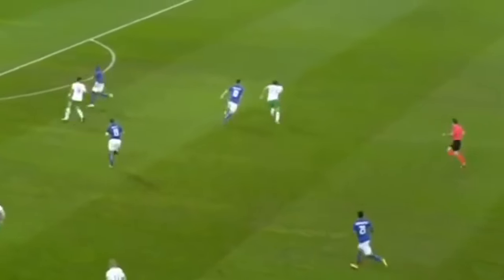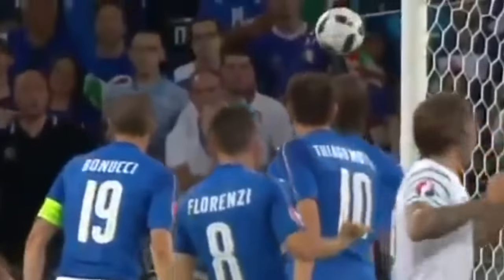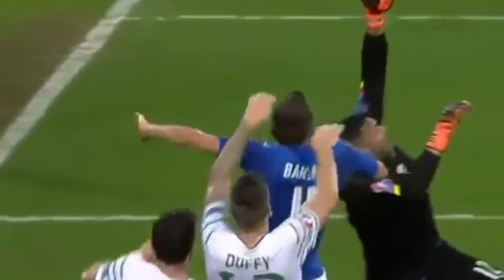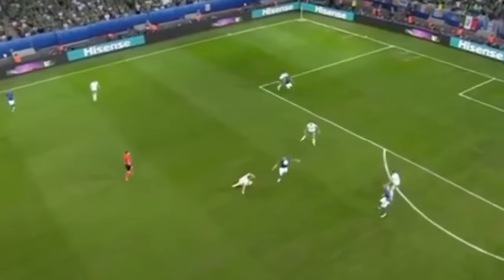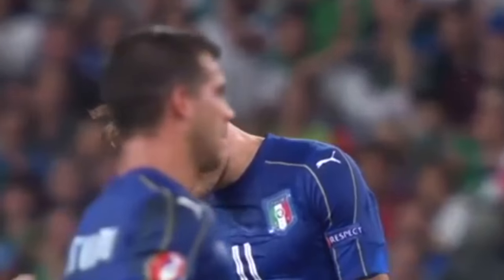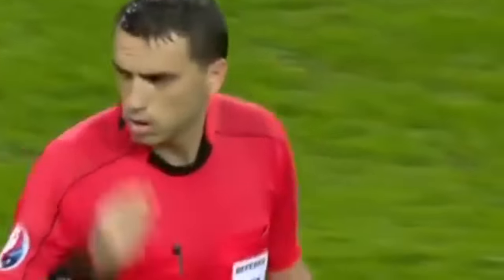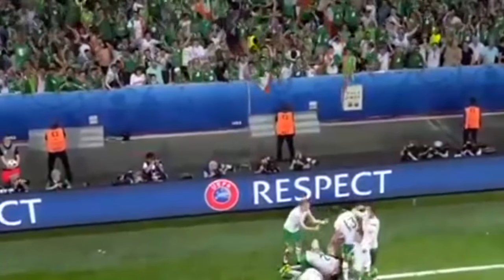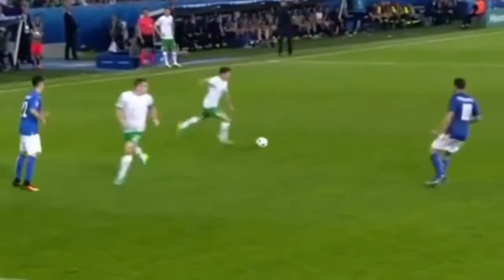Robbie Brady Goal for Ireland in Euro's 2016! Robbie Brady Highlight of Goal! (2016)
Watch Robbie Brady Goal for Ireland in Euro's 2016 vs Italy! This video show's the winning Robbie Brady Goal which sends Ireland into the last 16! The Highlight of Robbie Brady's Goal in the Euro's of 2016.

A great cross from wes to assist Robbie Brady after sticking the ball into the back of the Italian net! This highlight shows "Robbie Brady goal vs Italy" in the final group stage match! Ireland needed to win this game to make it into the last 16! Ireland vs Italy in the euros of 2016. Robbie Brady scores for Ireland with a great header to give Ireland the 1-0 win over Italy. Who scored for Ireland? "Robbie Brady" has given Ireland hope in the Euros!